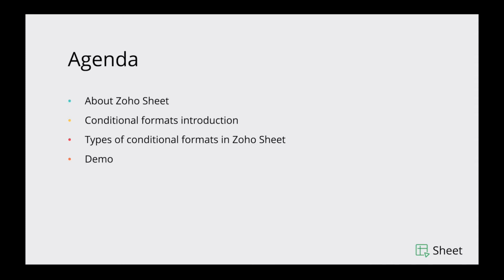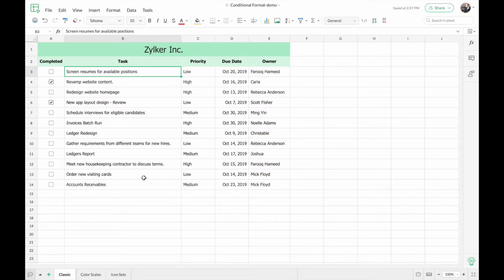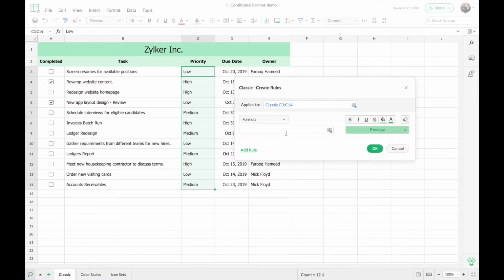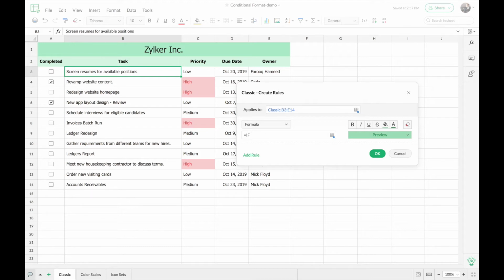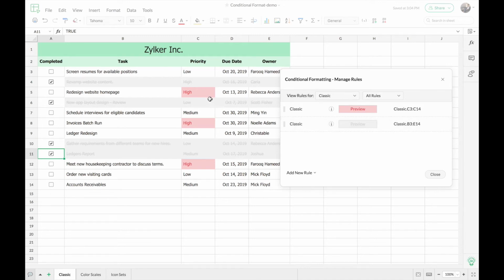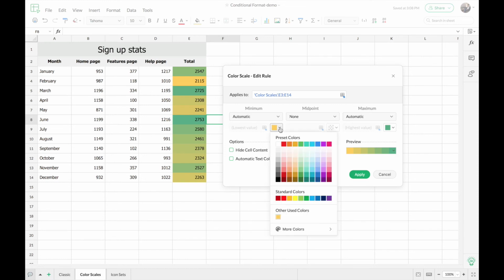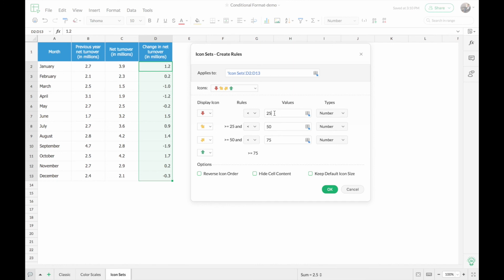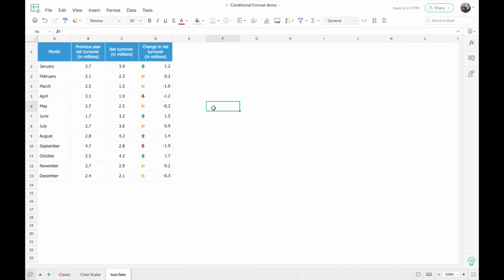Using conditional formats to create self-explanatory spreadsheets | Zoho Sheet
Conditional formatting helps you create intuitive, dynamic and easy to understand spreadsheets. From color coding cell ranges to changing the whole spreadsheet to a heat map, you can do it all using the three different conditional formatting options that we provide at Zoho Sheet!